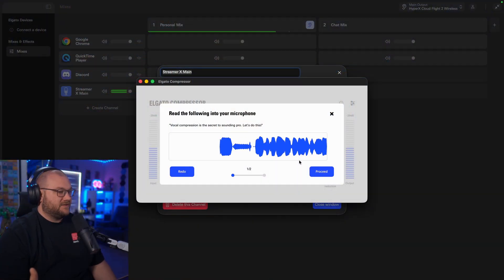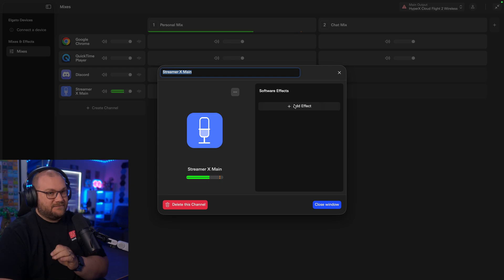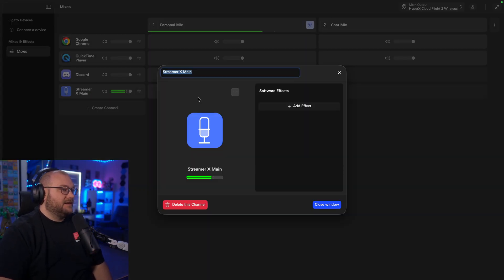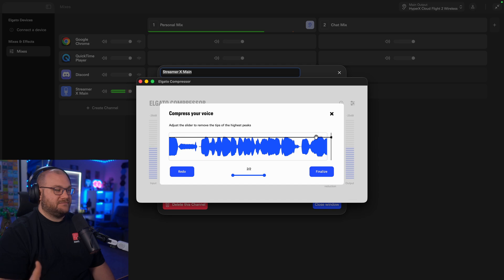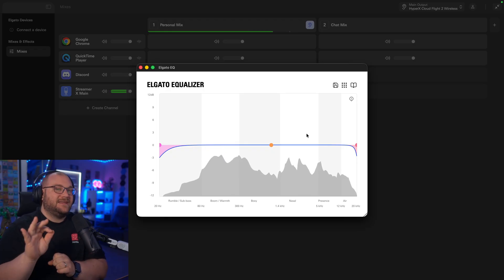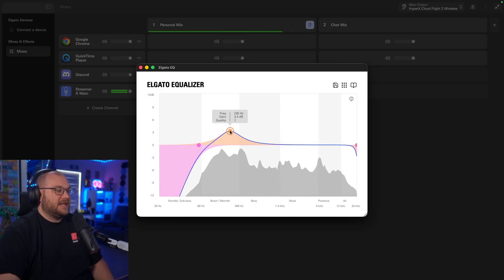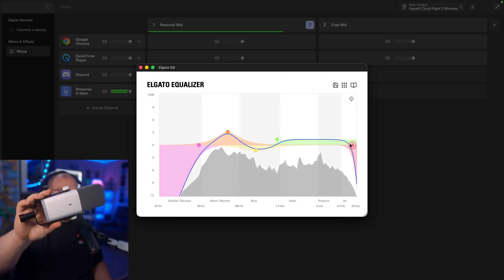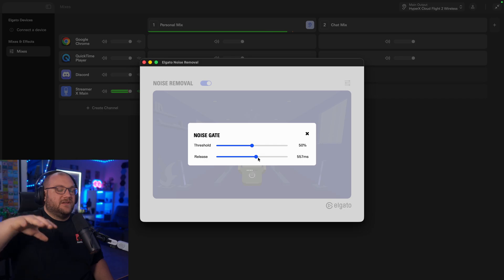Free Software That Makes Your Mic Sound Expensive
Learn how to improve microphone audio quality using WaveLink 3.0 (now free).  EQ, compression, and noise removal for streaming, YouTube, and podcasts.

In this step-by-step tutorial, I break down how to use WaveLink 3.0, the now-free audio software from Elgato, to improve microphone sound using EQ, compression, and noise removal. These audio processing techniques help make any microphone sound clearer and more professional for streaming, YouTube videos, podcasts, and content creation. This workflow works with USB and XLR microphones, including budget microphones and high-end microphones, and can be applied in WaveLink, OBS, Streamlabs, and other streaming software to achieve clean, consistent audio without distortion or robotic artifacts.

Come Watch My Stream!

Chapters
0:00 Intro – Make Any Microphone Sound Better
0:37 Why EQ & Compression Matter (Any Mic)
1:02 What Is WaveLink 3.0? (Now Free)
2:12 Installing Plugins & Signal Chain Basics
4:18 Compressor Setup (Even, Consistent Voice)
6:26 EQ Basics (Shape Your Voice Properly)
10:32 Noise Removal (Avoid Robotic Audio)